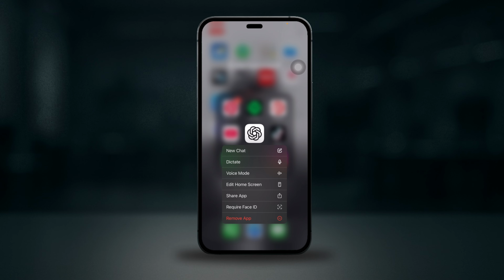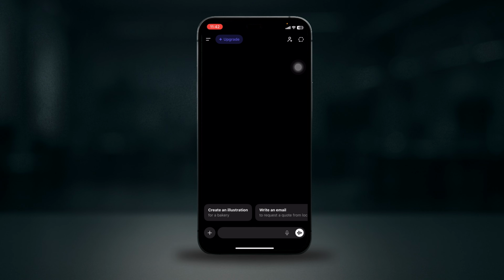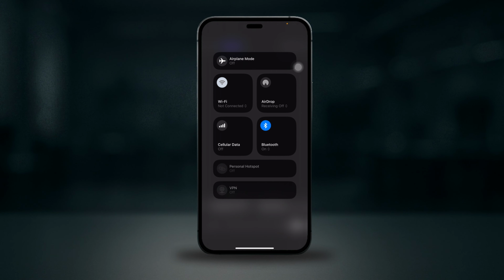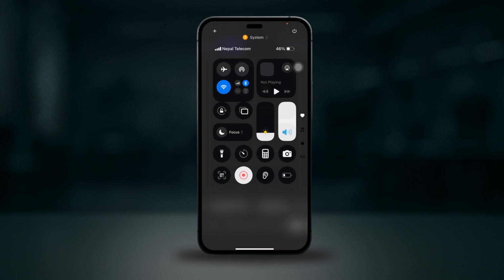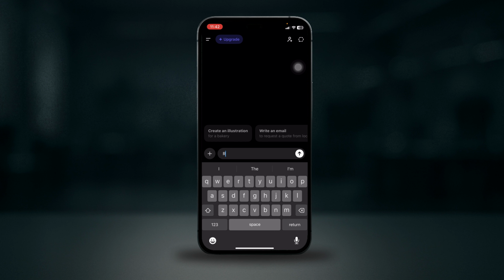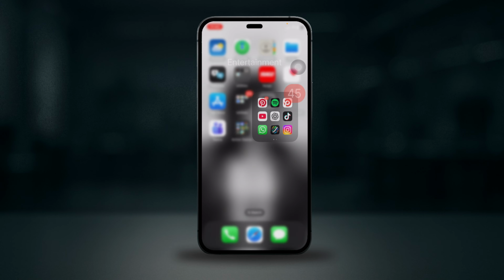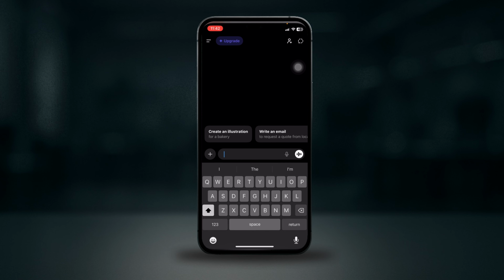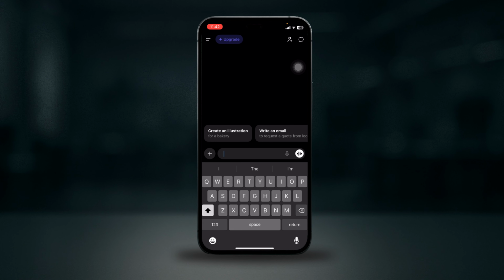How to Fix ChatGPT Login Not Working | ChatGPT Sign In Issue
Is your ChatGPT login not working on Android, iPhone, or desktop? This tutorial explains why you may be unable to sign in and shows step-by-step solutions to fix the issue.

Login problems can happen due to incorrect credentials, network issues, session errors, or temporary server downtime. When this happens, you may not be able to access your chats or use ChatGPT features.

Follow this guide to fix the login issue and regain access to your ChatGPT account quickly.

What you’ll learn:

Common reasons why ChatGPT login fails
Checking your email and password
Resetting your password if needed
Clearing app cache or browser data
Updating or reinstalling the ChatGPT app

Fix the login problem and continue using ChatGPT without interruptions.